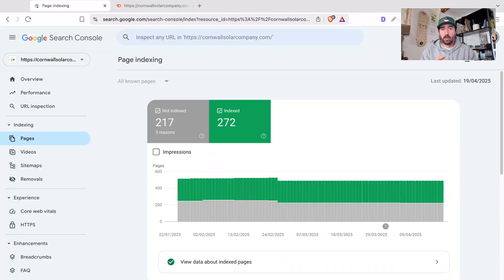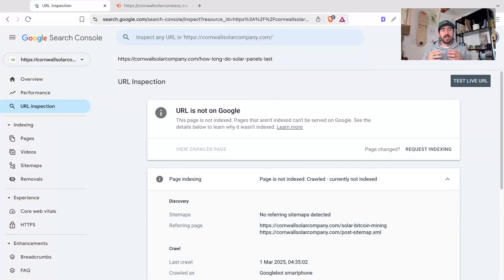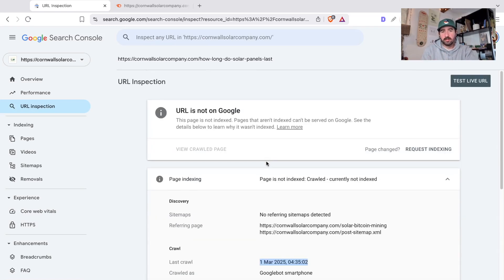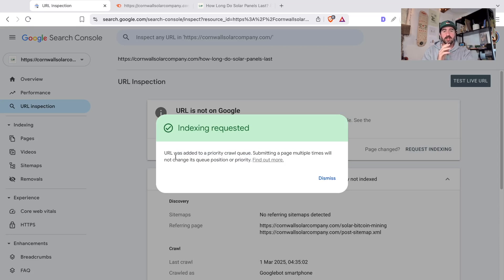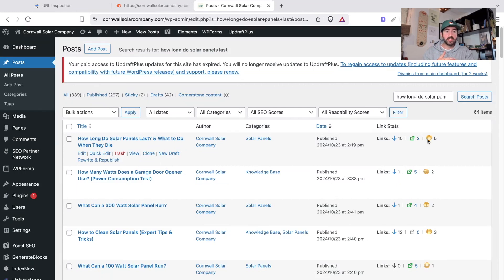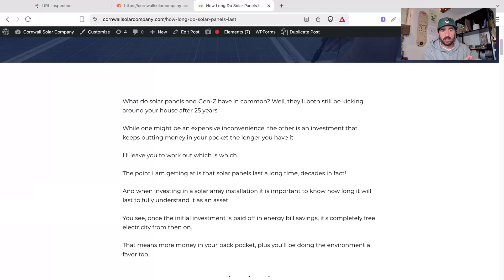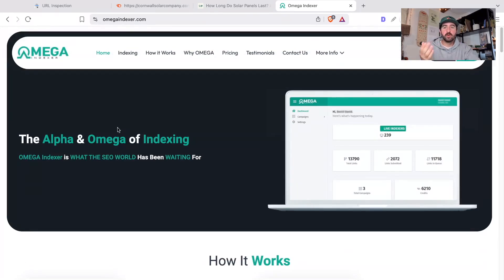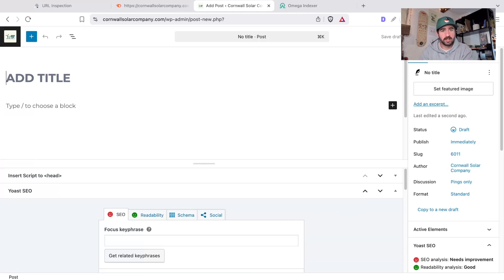FIX: Crawled Currently Not Indexed Google Search Console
Having trouble with the "Crawled Currently Not Indexed" issue in Google Search Console? Watch this video for a step-by-step guide on how to fix it!

Together, we'll go through a simple quick fix. Plus if this doesn't work keep watching for more advanced analysis methods and how to fix crawled - currently not index for good, no matter if you are using Wordpress, Shopify, Blogger, Squarespace, or Wix